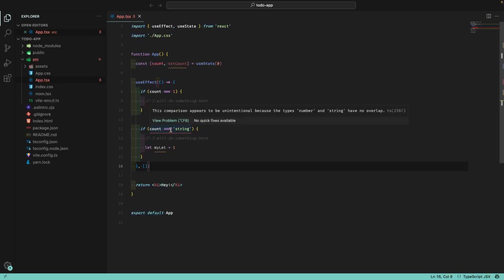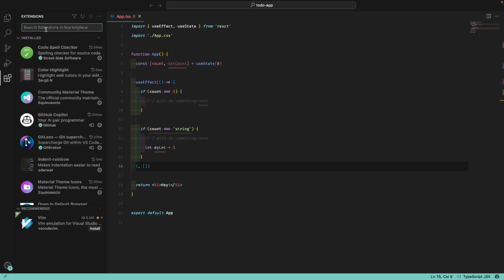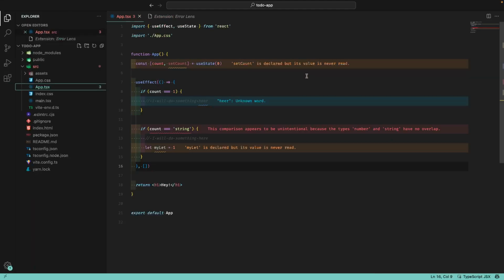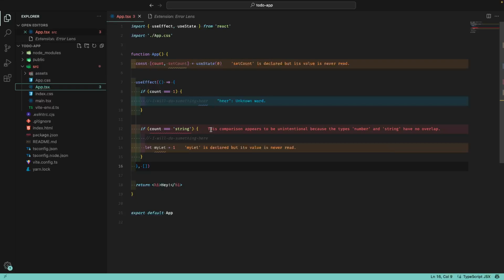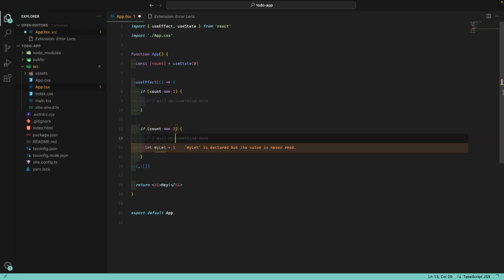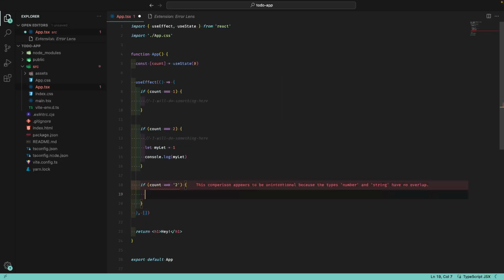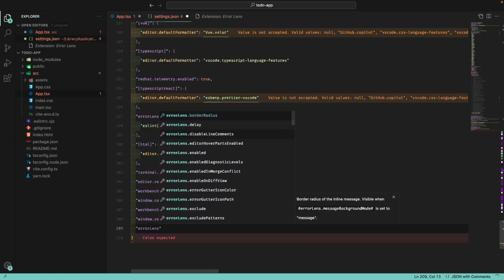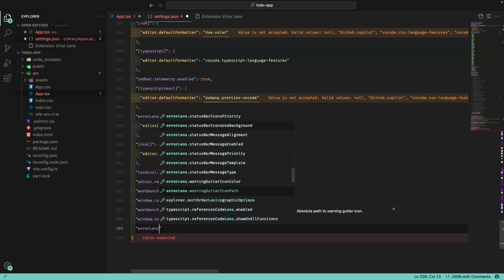Highlighting Errors with "Error Lens" Extension for VSCode! 🔍🎯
🎬 Welcome to our latest YouTube video, where we explore the powerful "Error Lens" extension for Visual Studio Code (VSCode) that promises to take your coding experience to a whole new level! 🚀

🔍 Do you often find yourself squinting at the screen, trying to spot those pesky errors and warnings in your code? Say goodbye to manual error hunting, as "Error Lens" comes to the rescue with its intuitive and real-time error highlighting magic! 🧙‍♂️

In this video, we'll take you on a step-by-step journey through the installation, setup, and configuration of the "Error Lens" extension. Say hello to beautifully styled and easy-to-identify error annotations that will save you countless hours of debugging time. 💡

Key Features We'll Explore:
🎯 Real-time Error Highlighting: Say farewell to the dread of runtime errors. "Error Lens" instantly brings those bugs to your attention as you type!

🎯 Customizable Error Styles: Personalize your coding experience with a range of styles for errors, warnings, and other diagnostic messages.

🎯 Seamless Integration: Whether you're working with JavaScript, Python, C++, or any other language supported by VSCode, "Error Lens" has got your back!

Join us as we reveal how this extension can significantly enhance your coding accuracy and productivity. Say goodbye to the frustration of missing errors and let "Error Lens" guide you to code perfection! 🎉

Let's take your coding journey to new heights with "Error Lens" in hand! 🚀